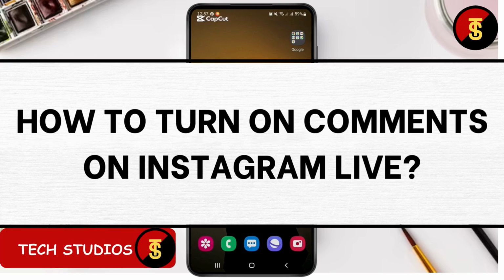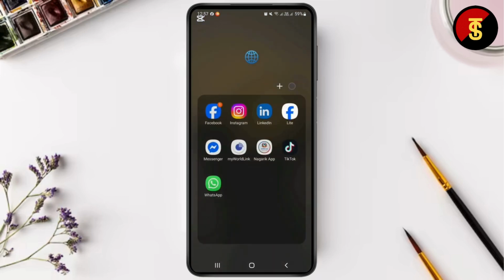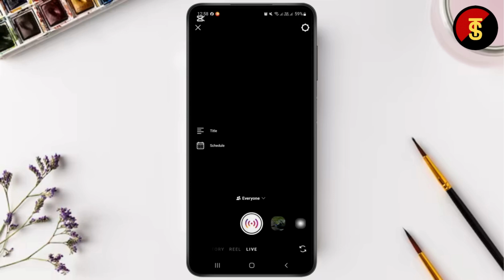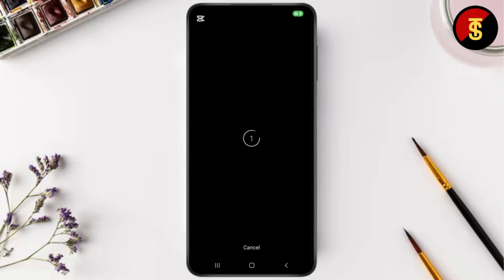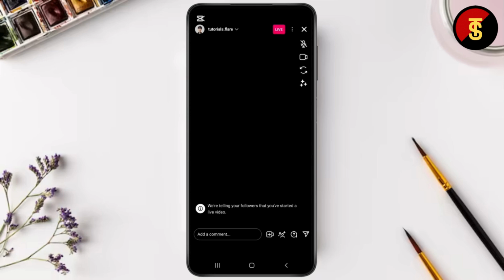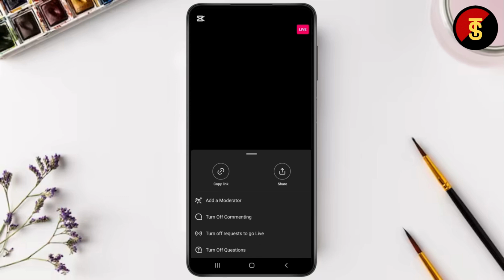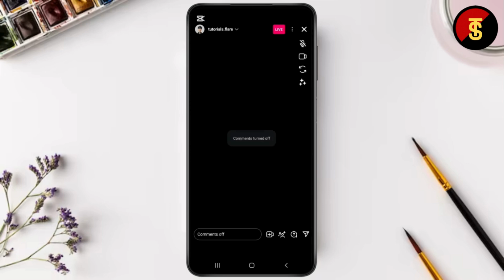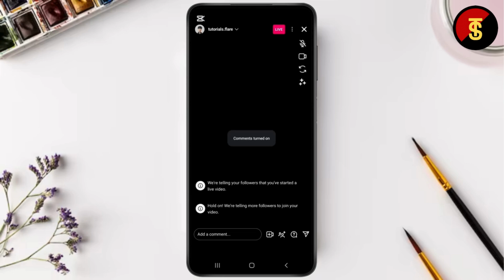How To Turn On Comments On Instagram Live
Want to enable comments during your Instagram Live? This video will guide you through the steps to turn on comments on Instagram Live quickly and easily. Whether you're asking, "How do I turn on comments on Instagram Live?" or need help with live stream settings, this tutorial has you covered. Learn how to adjust your comment settings so your viewers can engage in real-time. Watch now to see how you can turn on comments for your Instagram Live today!

Timestamps:
00:00 How to Turn On Comments on Instagram Live
00:06 How Do I Enable Comments on Instagram Live?